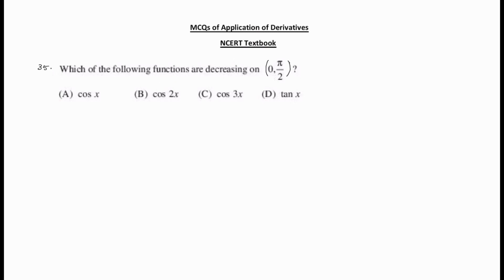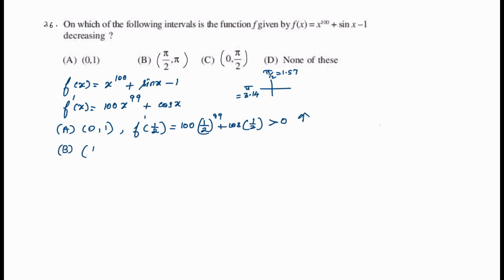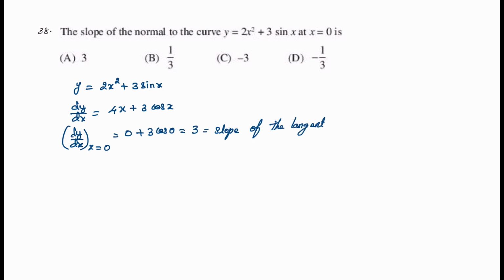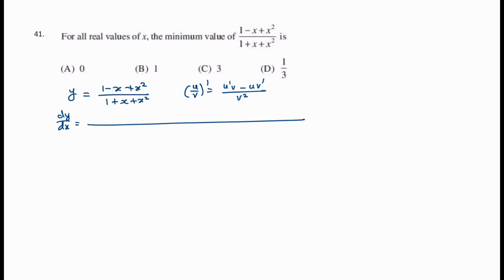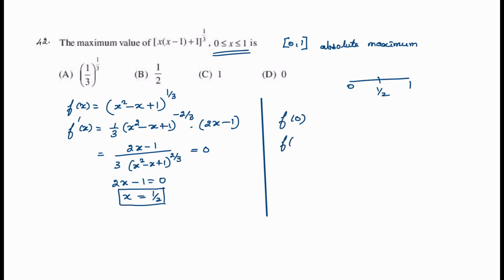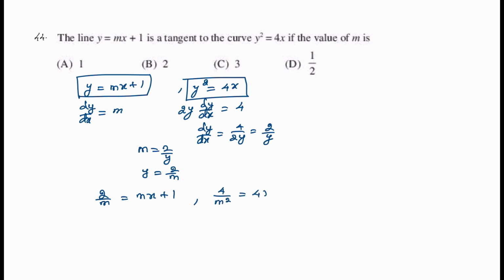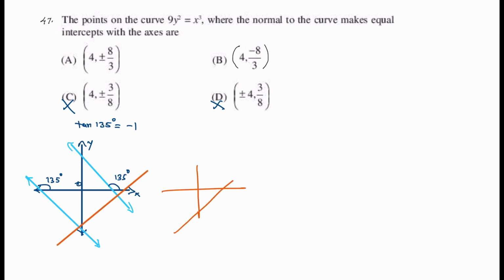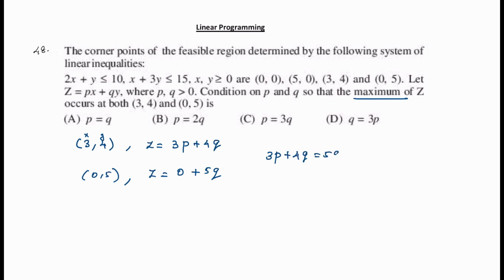MCQs of Application of Derivatives & Linear Programming (NCERT Textbook questions) Term 1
The objective types questions which are given in NCERT Textbook of Application of Derivatives & Linear Programming are done in this video.